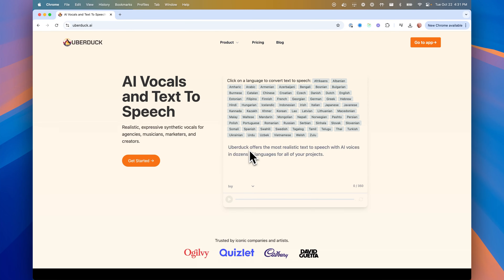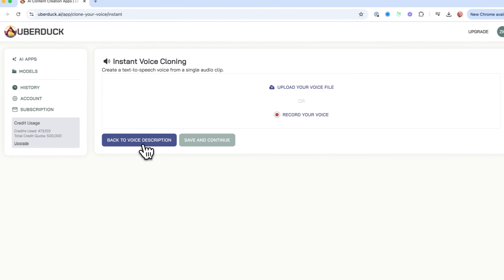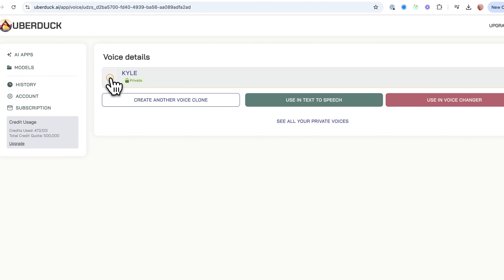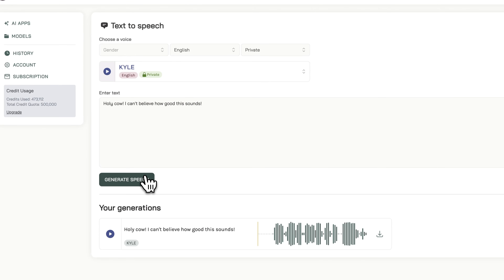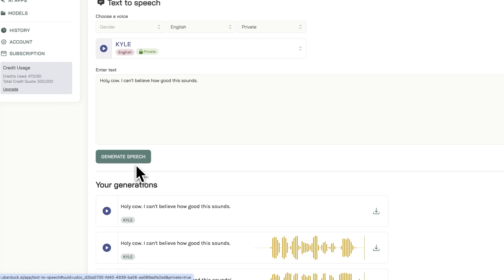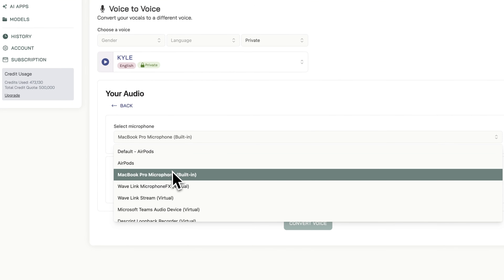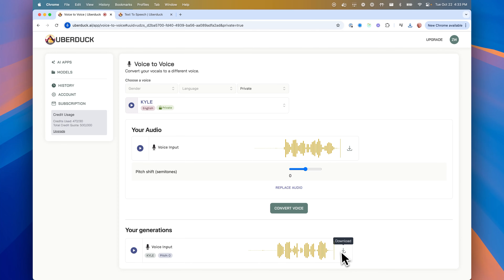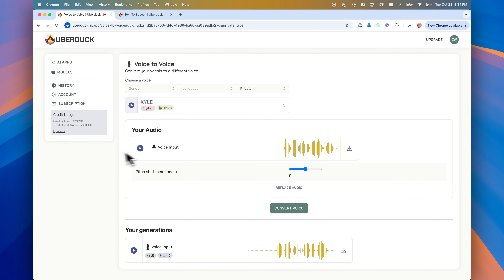Instant Voice Cloning for Voice Conversion and Text to Speech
You can clone a voice with just a few seconds of audio and use it for text to speech and voice conversion. With this method, you can create unique vocals for music, narration, video game characters, and video voiceovers.